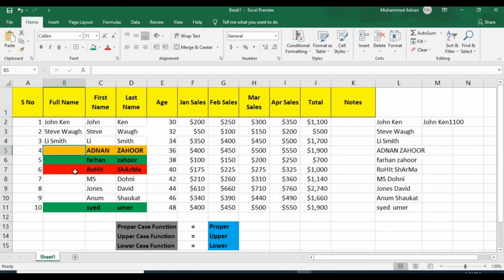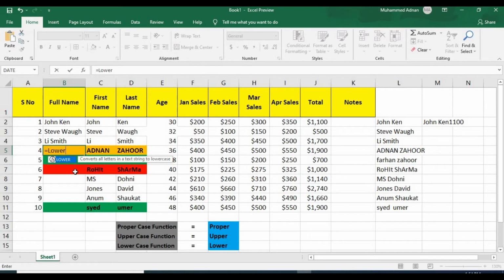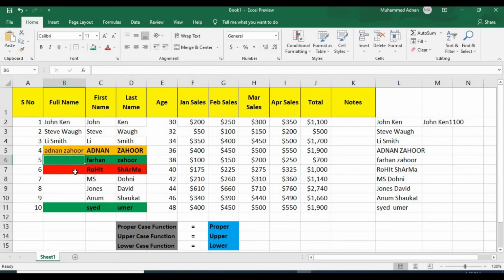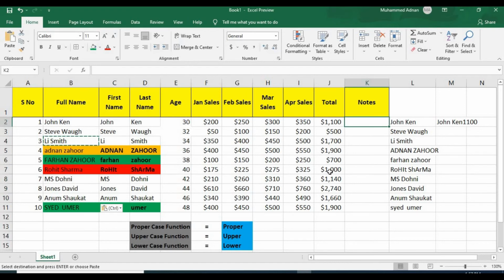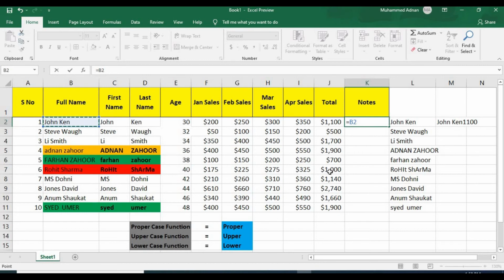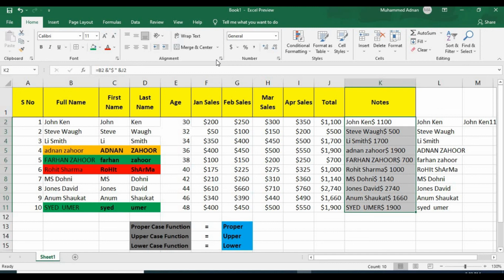How to Combine Numbers and Text in Excel | Text and Number in same cell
This session is made for how to combine numbers and text in excel which will help to learn viewer's that text and number in same cell will display in excel if anyone need to combine different value of text and numbers is same cell in this videos the process will be available.